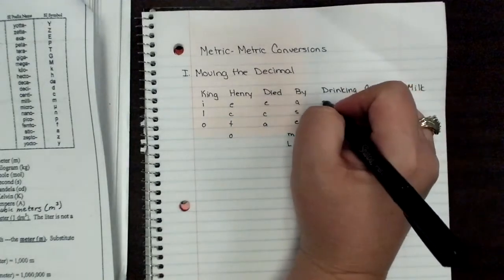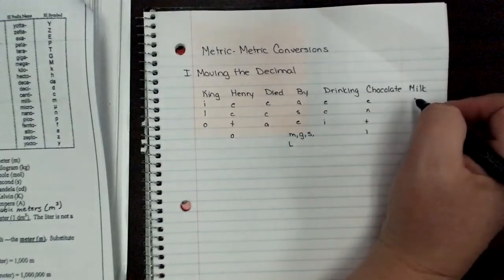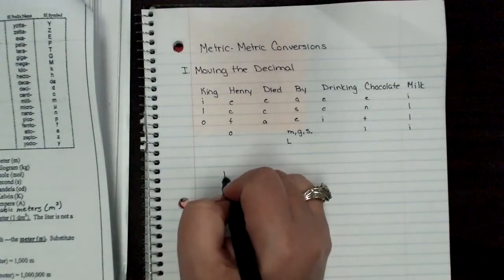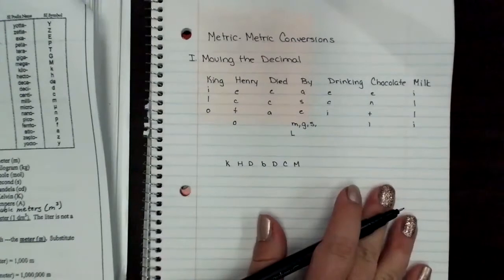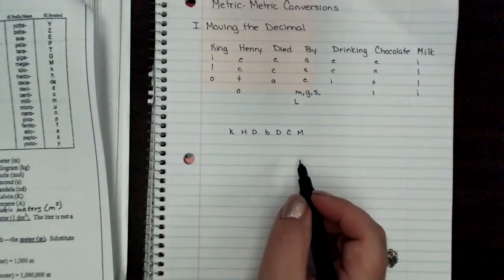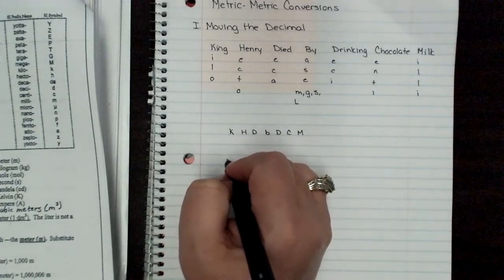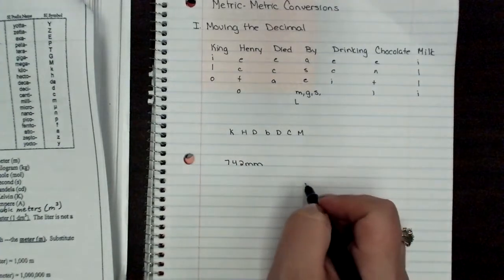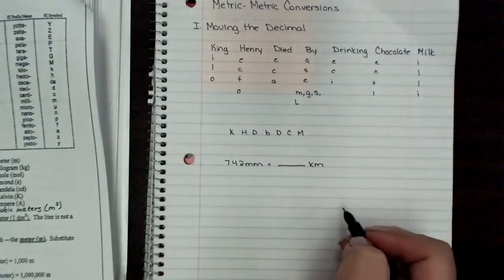Chemistry - Unit 2 - Metric-Metric Conversions